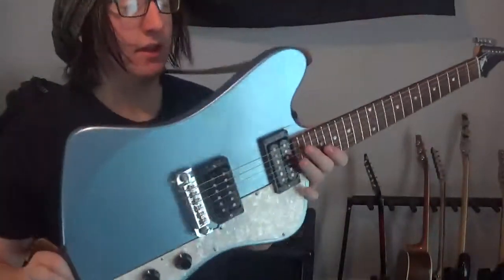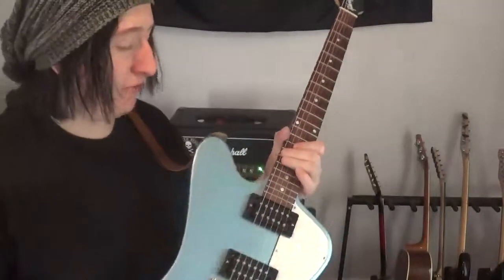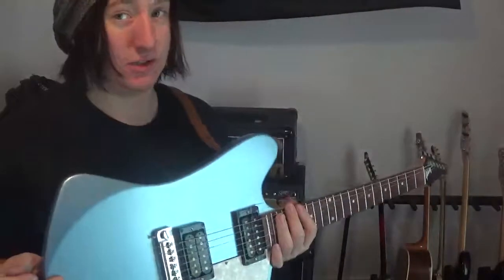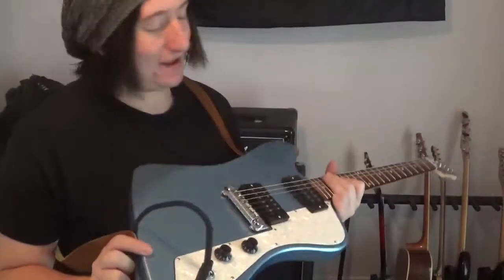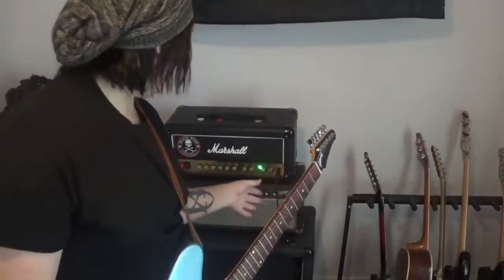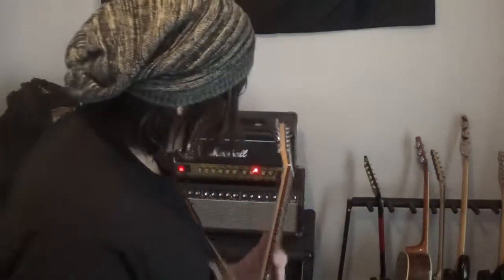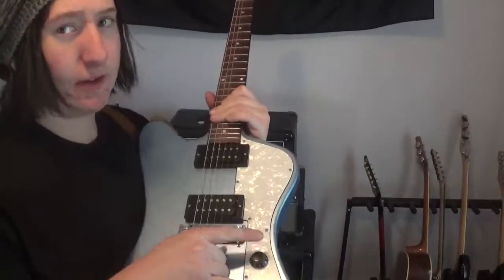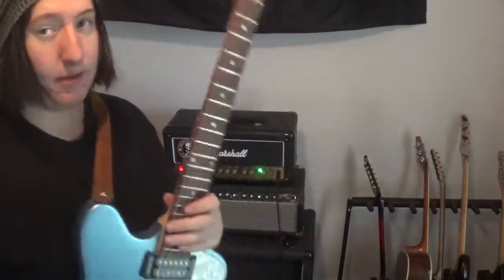Gibson Firebird zero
they get hate do they deservie it ? found out